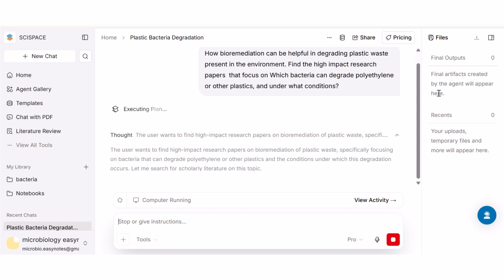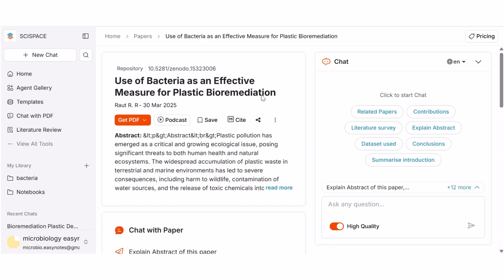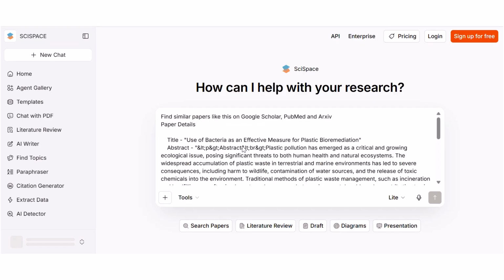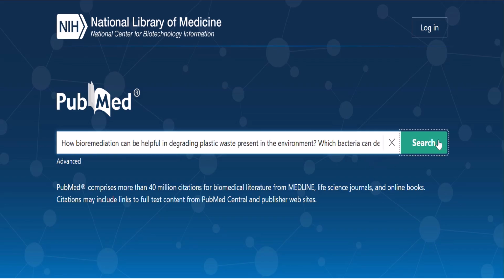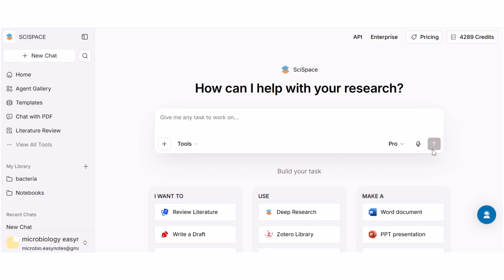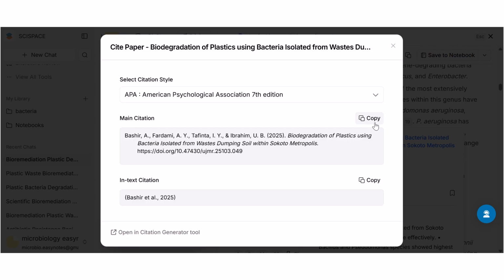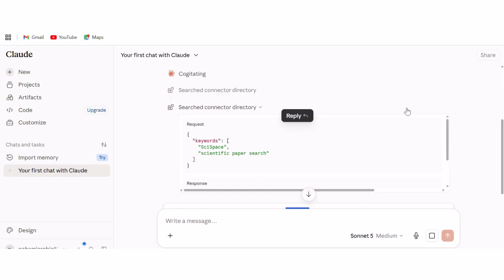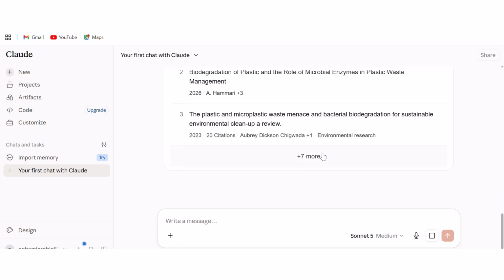Bioremediation project done by Scispace AI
You have to prepare your fall semester research project but struggling to keep up with hundreds of research papers ? In this video, I explored SciSpace AI—one of the most powerful AI research assistants designed for students, academics, and researchers.  SciSpace helped me to discover relevant literature faster, summarize complex PDFs, extract key insights, and streamline my entire research workflow!

These playlists are:
1. Interesting world of microbes
2. Microbiology Glossary
3. Microbiology Lessons
4. Microbe News
 5. bacteria
 6. virus
7. Fungi
8. Microbiology Lab